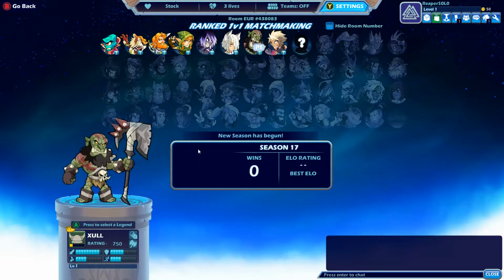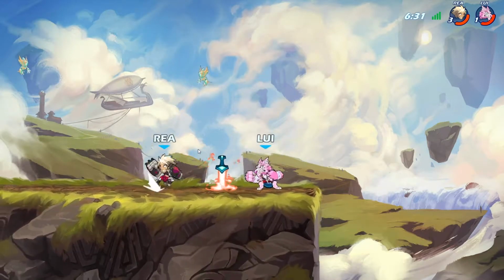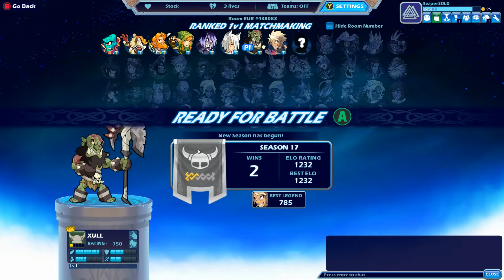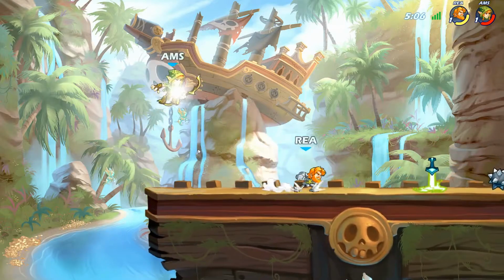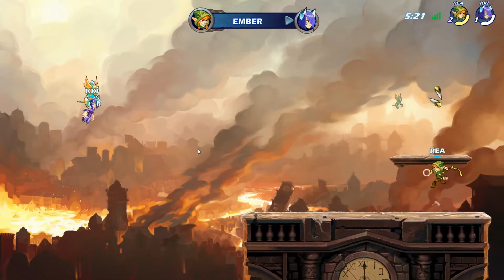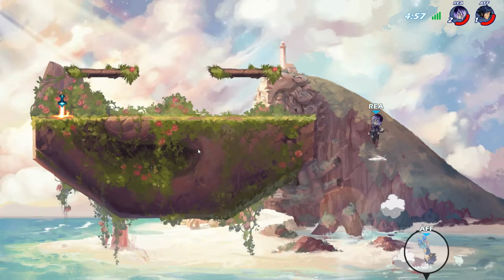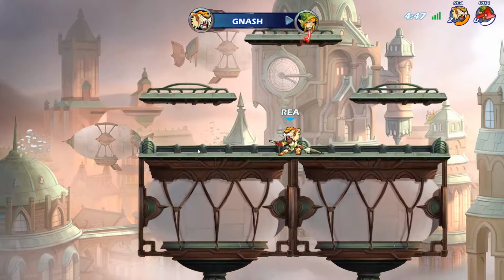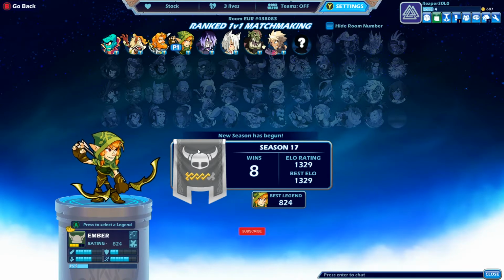The Beginnings... | Brawlhalla Road To Diamond #1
The start of a new series, Road to Diamond!

Specs
Custom Built PC
i7-9700K @3.60GHz
16GB RAM
GeForce RTX 2070
4TB Hard Drive
512GB SSD

Accessories
Keyboard: HyperX Alloy Elite
Mouse: Razer LanceHead TE
Microphone: Blue Yeti Nano
Webcam: Logitech C920
Headset: Hyper X Cloud Flight